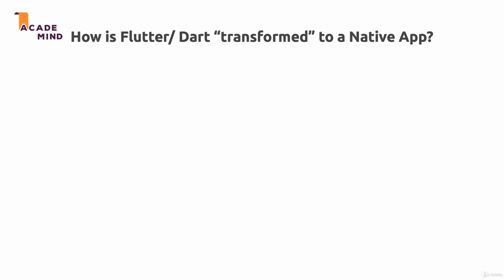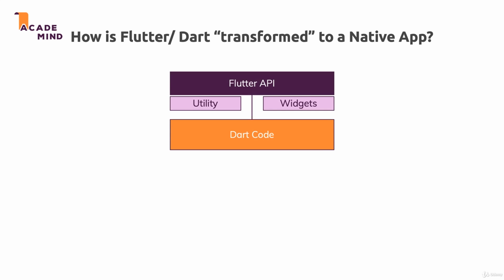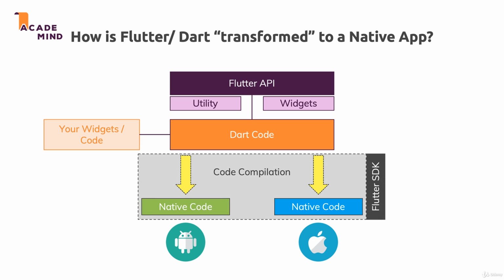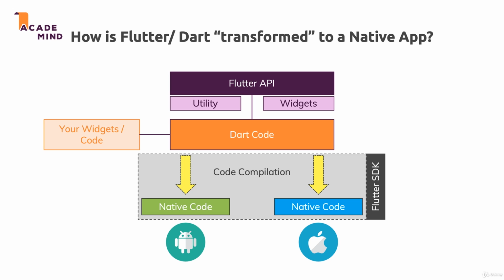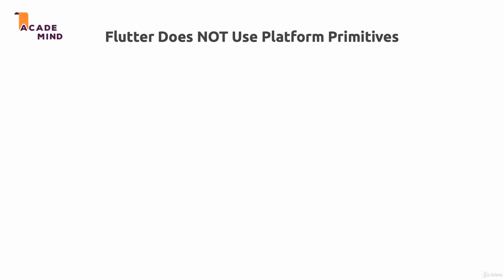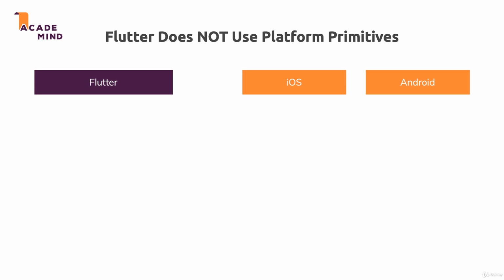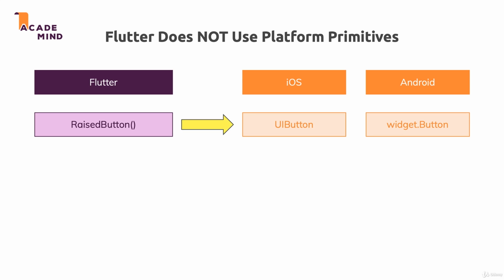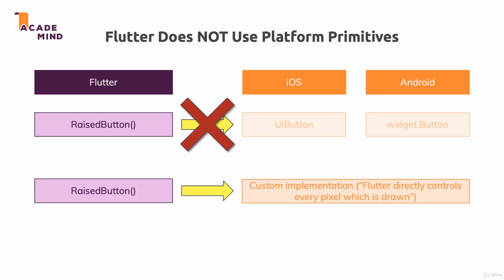005 Как код Flutter и Dart компилируется в нативное приложениеs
Как код Flutter и Dart компилируется в нативное приложение